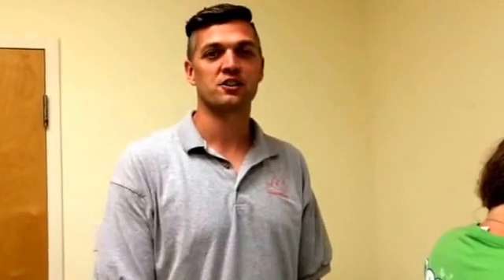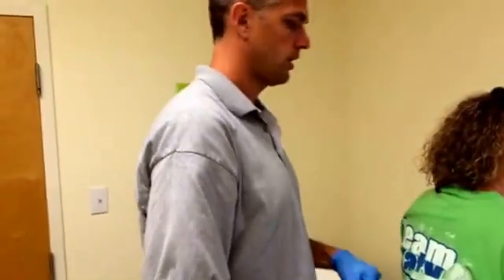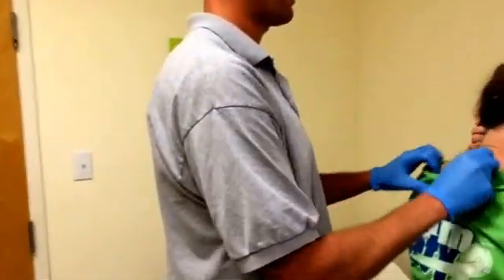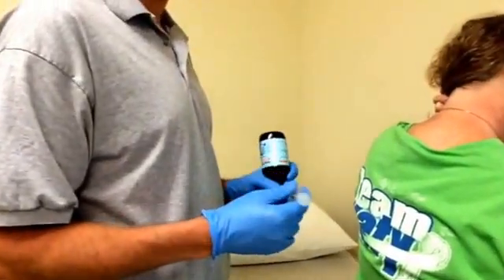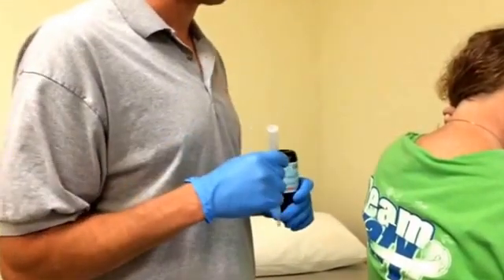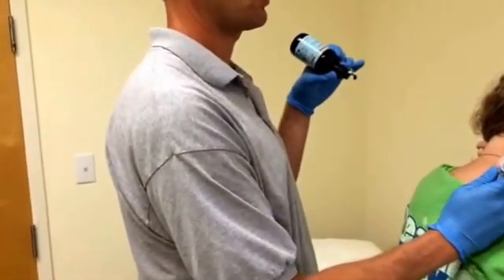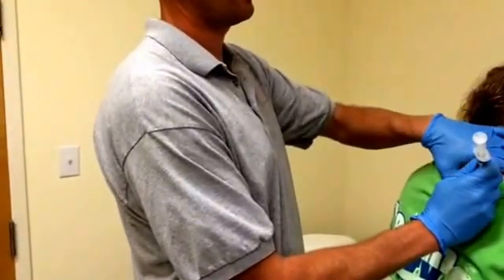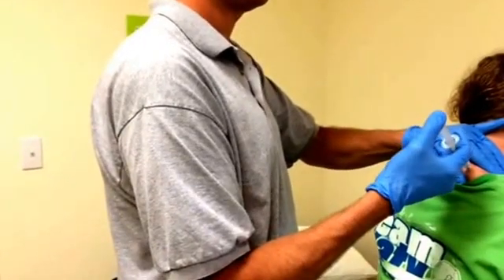Trigger Point Injection for Fibromyalgia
Trigger point injection in fibromyalgia syndrome